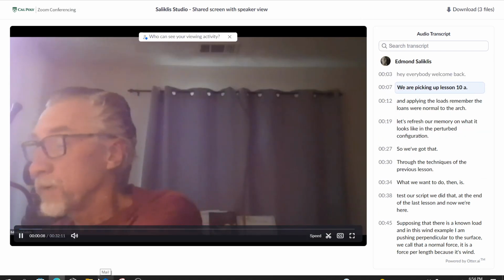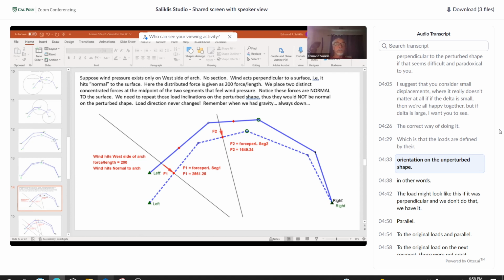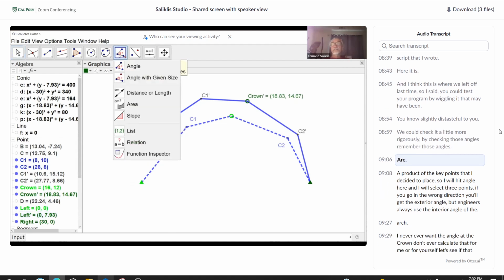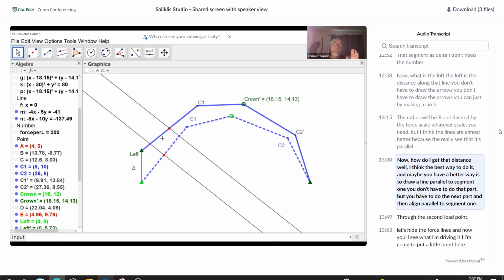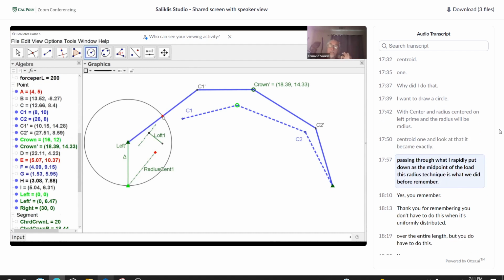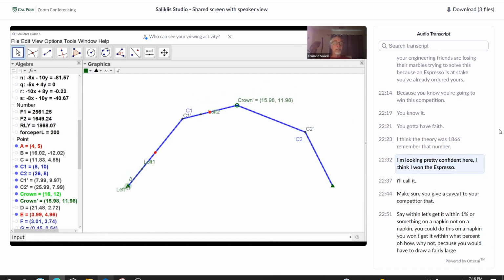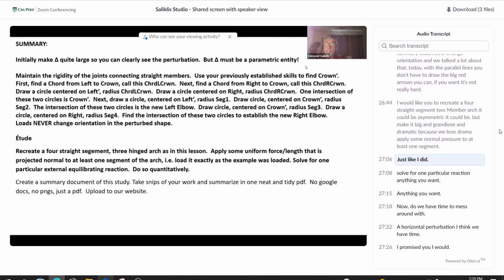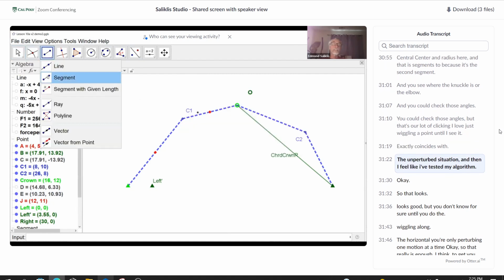Lesson 14 part 1 of 2 bent 3 hinged arch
Part 1 of 2, studying load flow in three hinged arches that have straight segments, but also a bend.